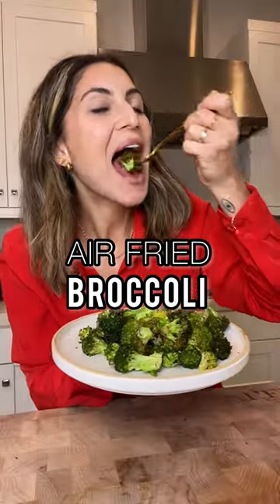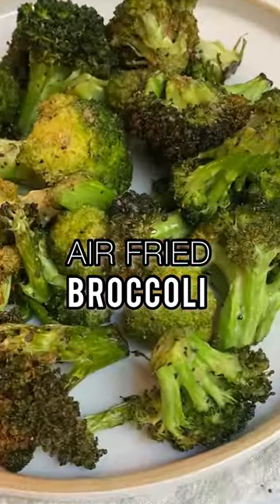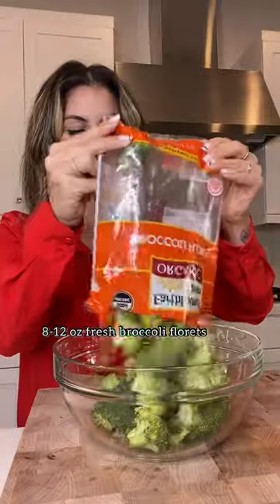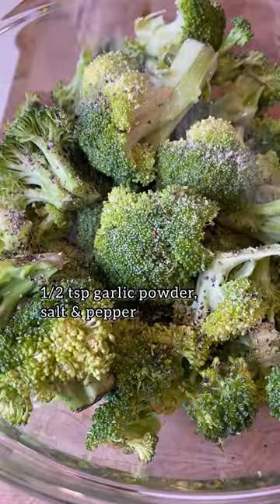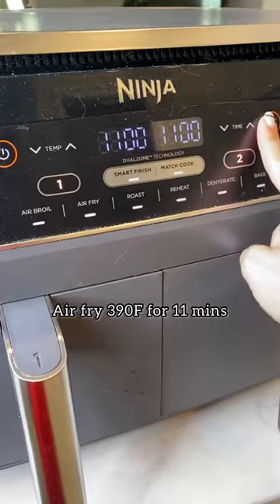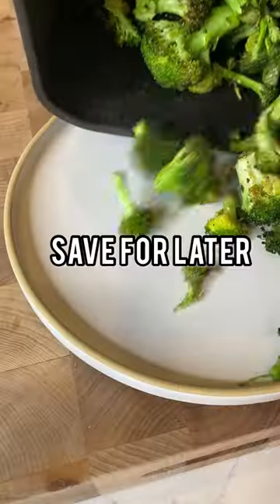Air Fried Broccoli (quick + healthy)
Air Fried Broccoli

9-12 oz fresh broccoli florets
2 tbsp olive oil
1/2 tsp garlic powder
1/2 tsp salt
1/2 tsp pepper

1️⃣ Add the ingredients into a large bowl, toss to evenly coat.
2️⃣ Air fry at 390F for 11 mins.